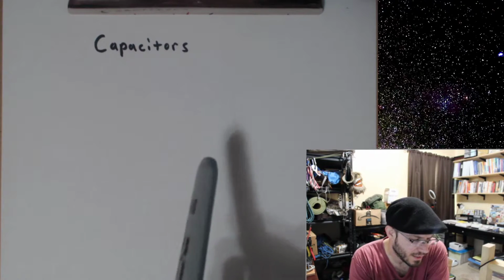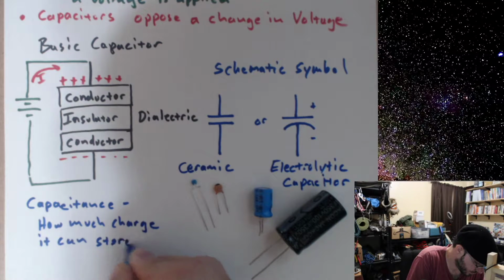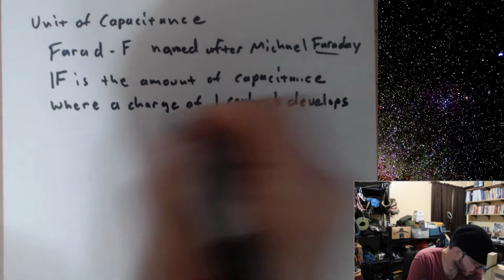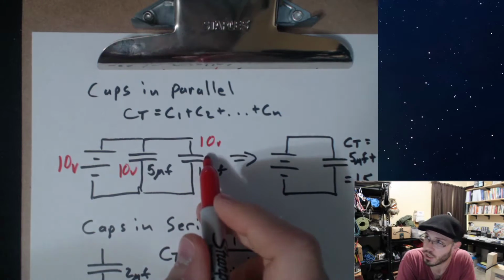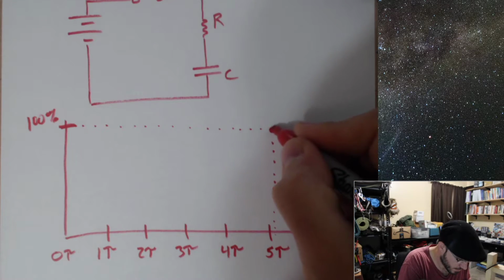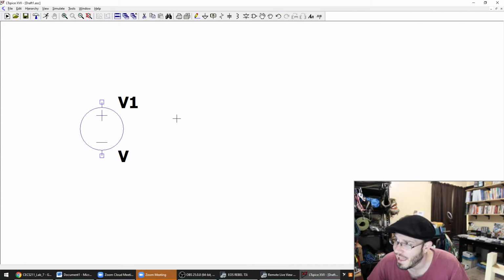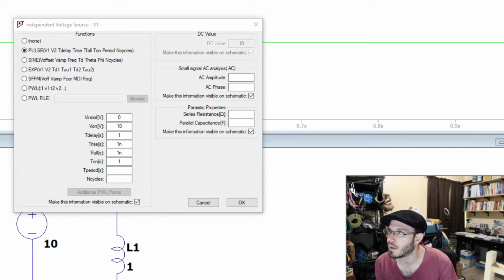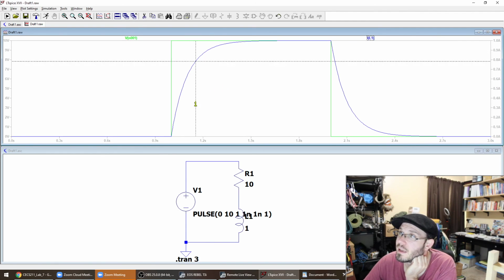211 LectLab 22 Capacitors Intro Lab Inductor 11 10 20